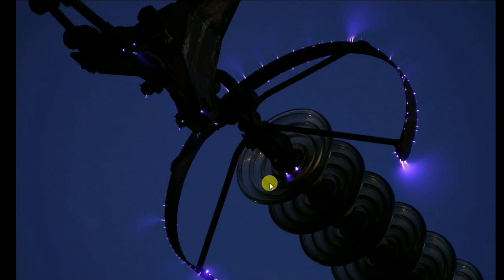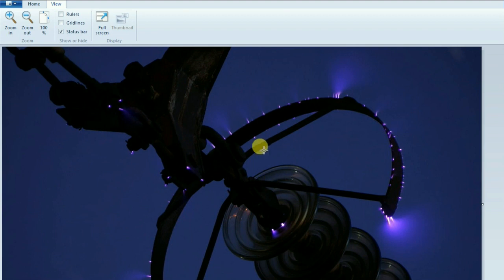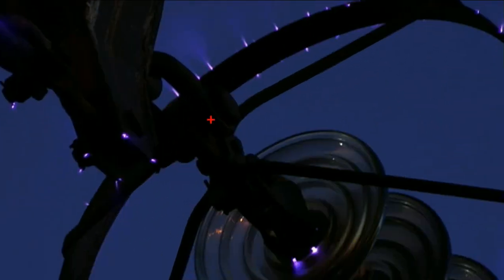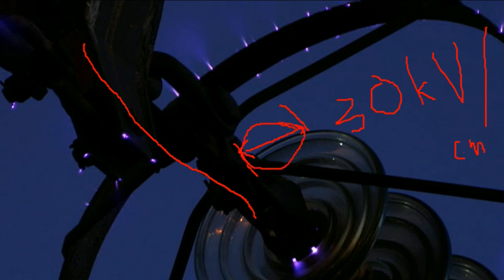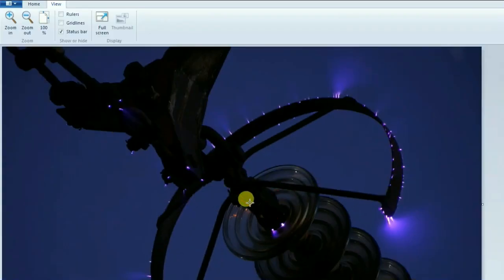Corona என்றால் என்ன ? What is Corona in tamil. What is the Purpose of Corona Discharge ring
Image Taken Under CC 3.0 license.